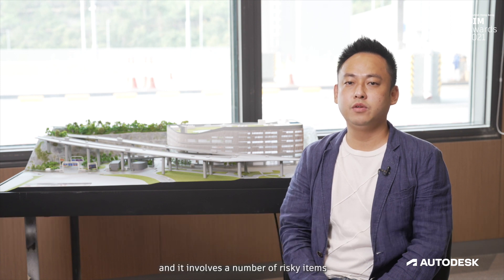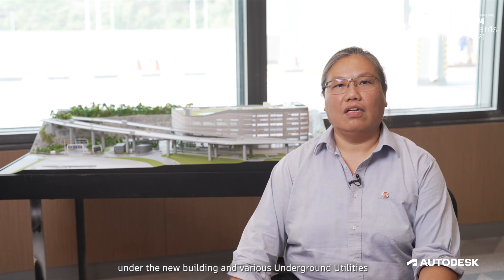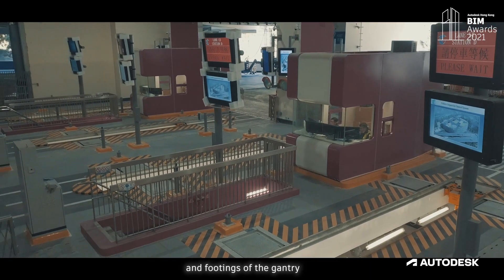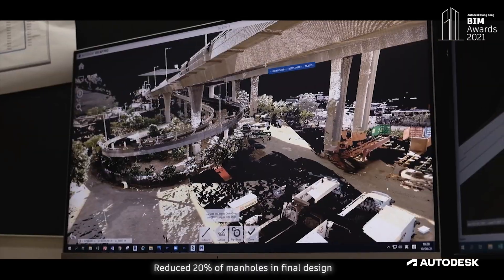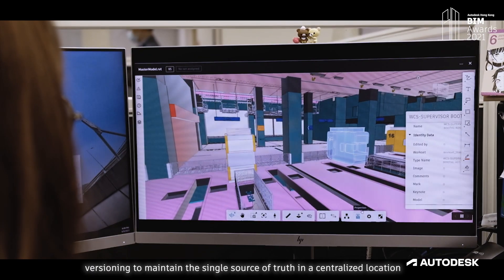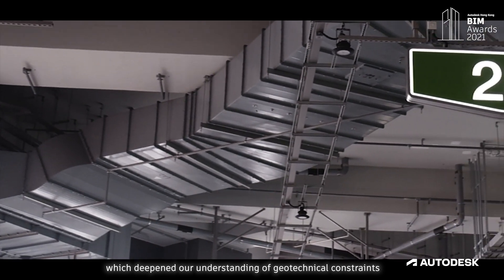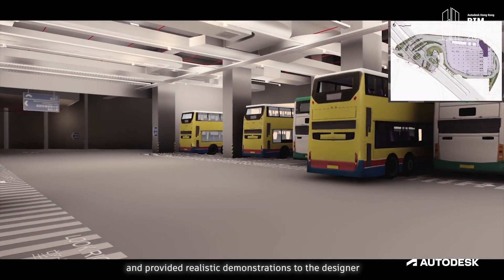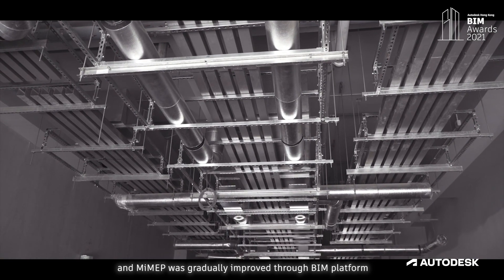Autodesk Hong Kong BIM Awards 2021 - Award Winner (Hip Hing & ASD & Vircon)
Winner:
Hip Hing Engineering Company Limited
Architectural Services Department, HKSAR Government
Vircon Limited

Winning Project:
Design and Construction of Transport Department’s Vehicle Examination Centre at Sai Tso Wan Road, Tsing Yi